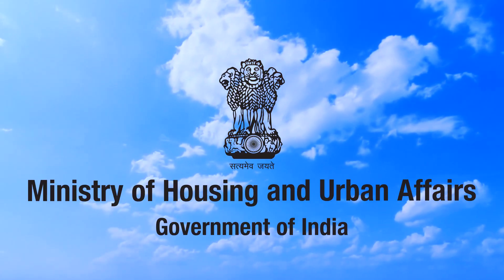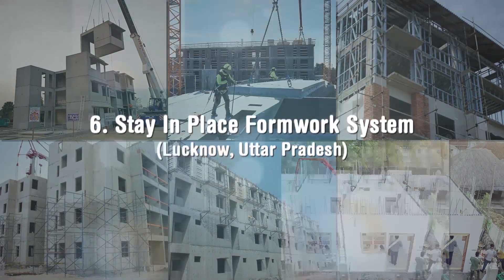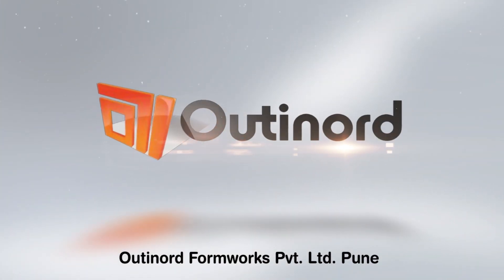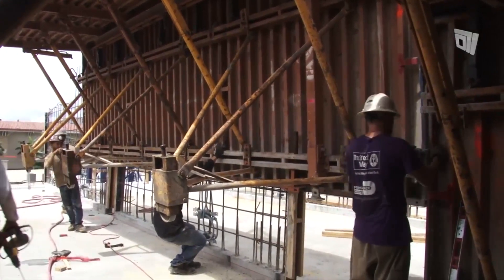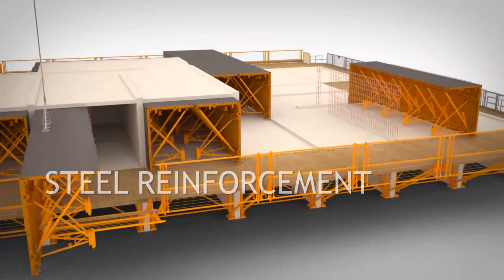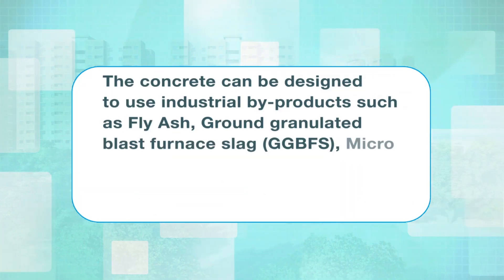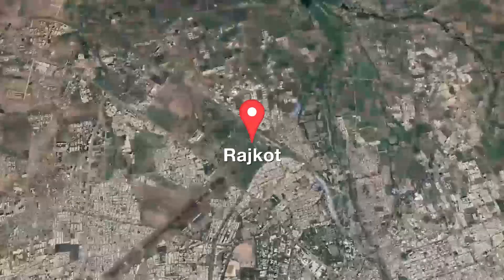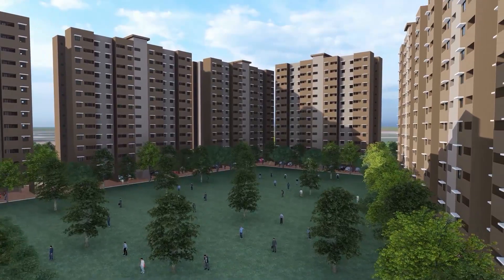Light House Project at Rajkot, Gujarat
Use of Monolithic Concrete Construction System using Tunnelform at Light House Project (LHP) at Rajkot, Gujarat